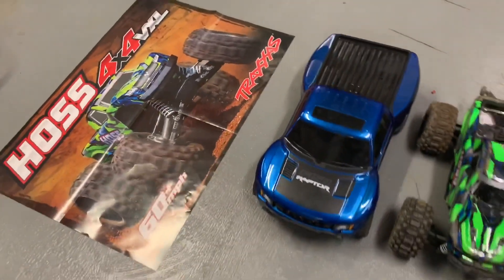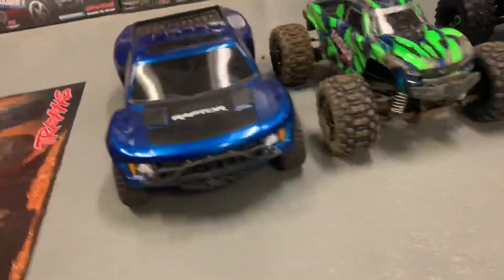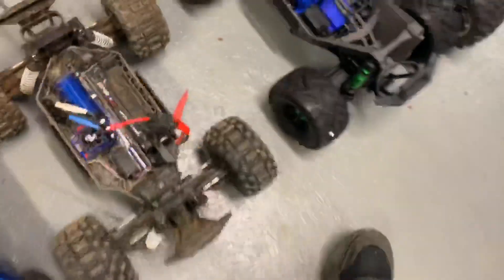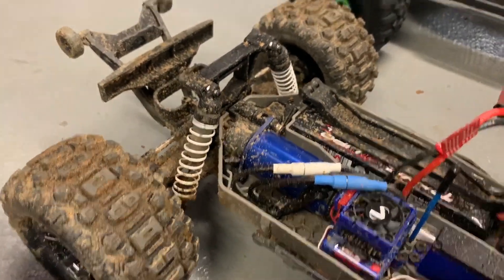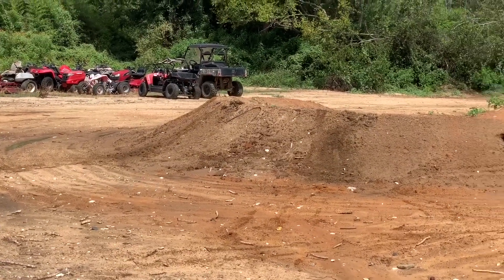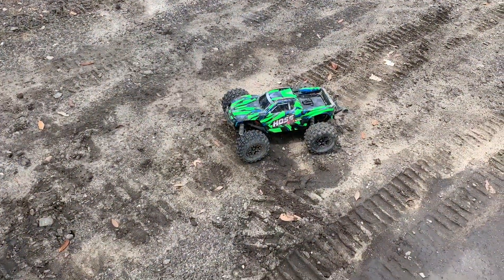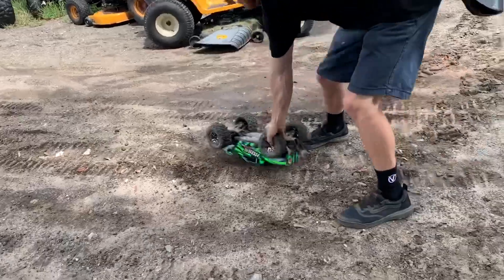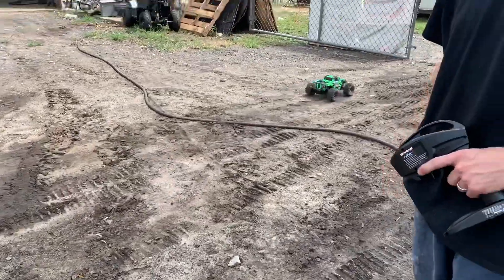Traxxas HOSS comparison, BACKFLIPS, and SELF-RIGHTENING!!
Traxxas really made an awesome addition to their family with this one!

My first suggestion is if you are going to use the Self-Rightening feature you may want to get some metal drive shafts..